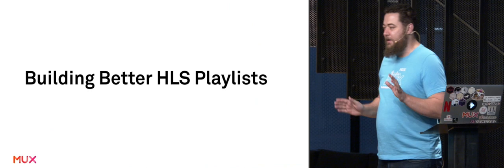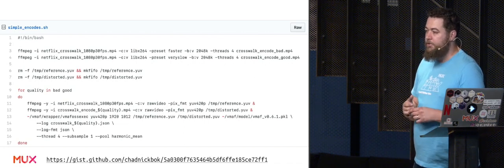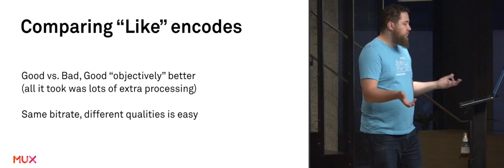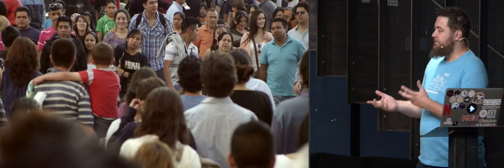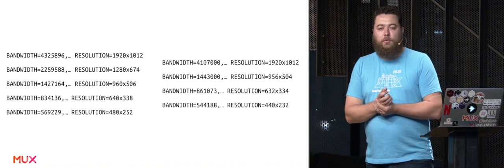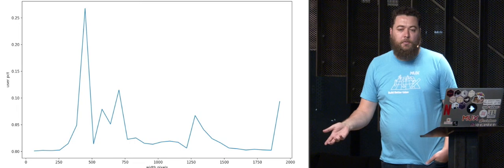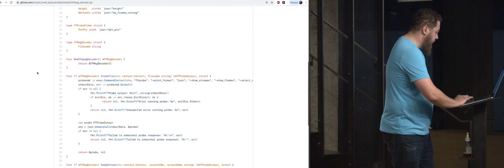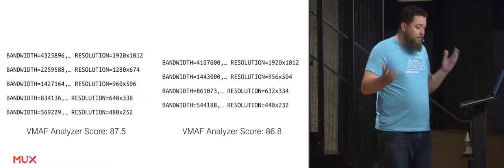Delivering Better Manifests with Effective VMAF - Nick Chadwick | September 2019